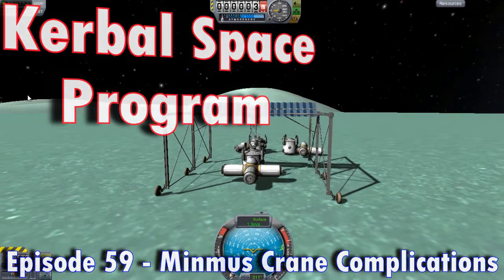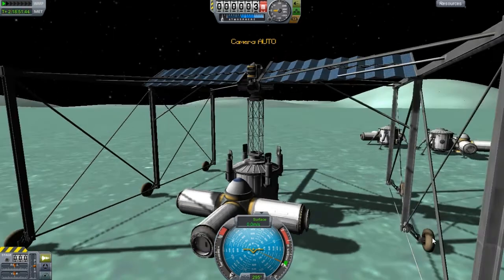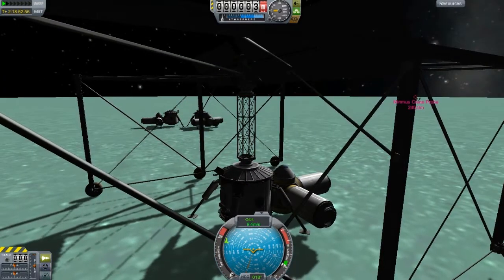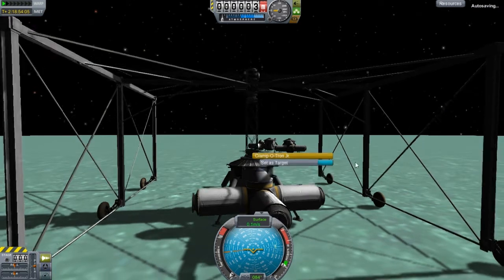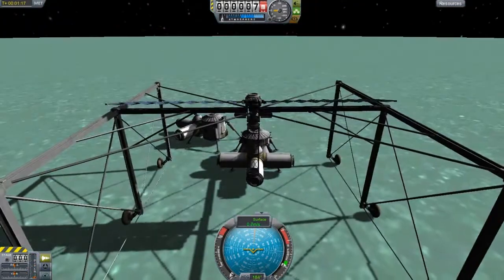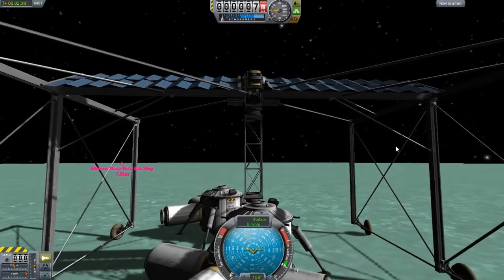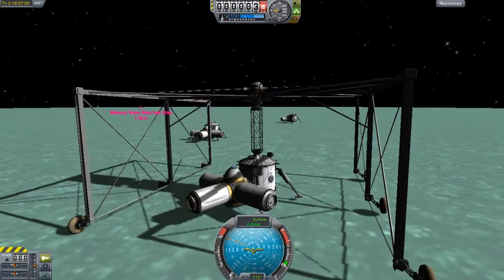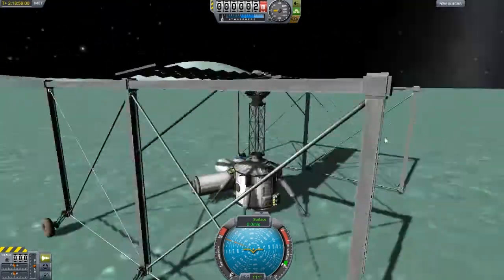KSP - Episode 59 - Minmus Crane Complications...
So after landing the hab modules I was in the mood to get everything connected up! well it seems I have encountered bug 151 on todays list... poping wheels! It is now not functioning and I need a rescue crew to come there to oversee operations! Looks like we will be getting out first inhabitants!

Version of KSP 0.19